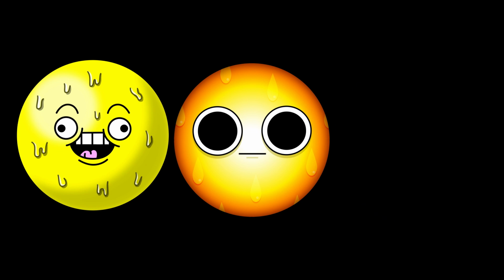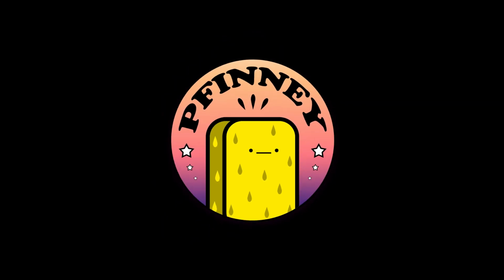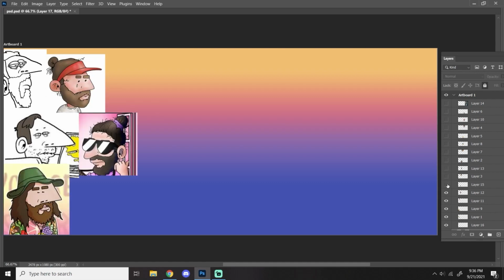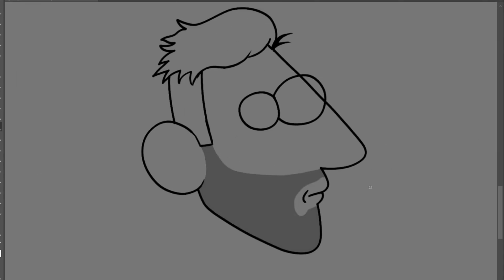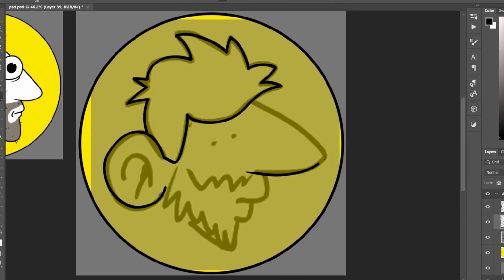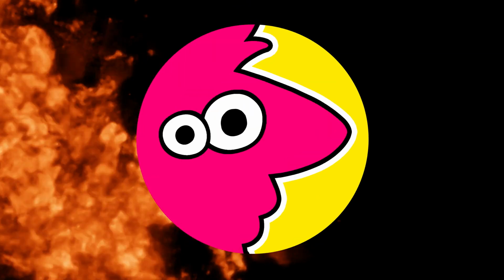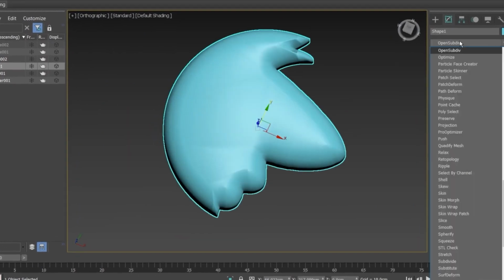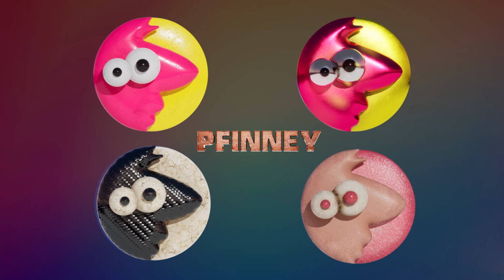REBRANDING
Lemme show you how I re-imagined my personal branding!

Chapters:
Intro: (0:00)
Exposition: (0:15)
The Old Logos: (0:21)
The Parameters: (0:43)
References: (0:58)
Sketching: (1:07)
Making the Logo: (1:18)
Makin' it 3D!: (2:04)
Outro (2:23)
Music from Uppbeat (free for Creators!):
rebranding, re-branding, meta, metaverse, facebook meta, memes, meme, rebrand, brand, personal branding, logo design, redesign, personal logo design, timelapse, art, design tutorial, 3dify, if u are reading this youre super neat ;D